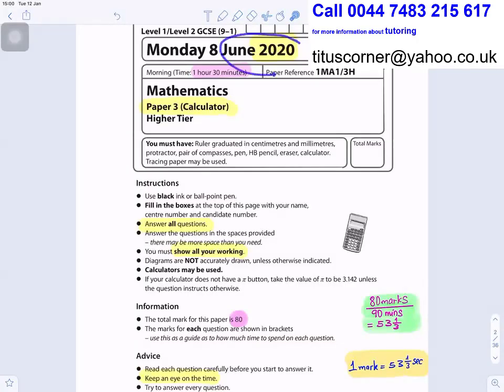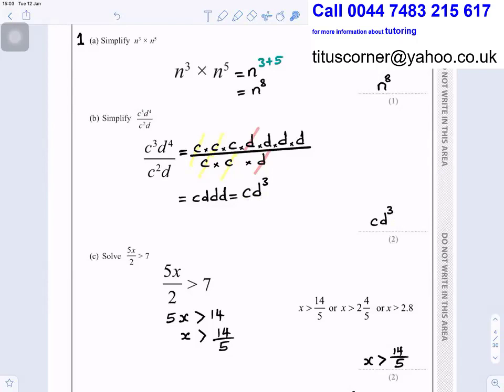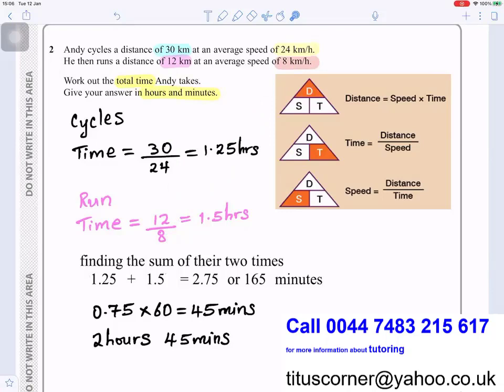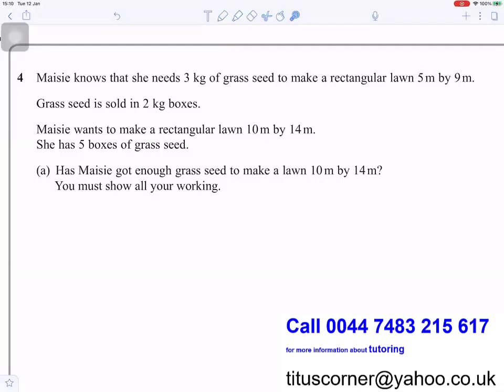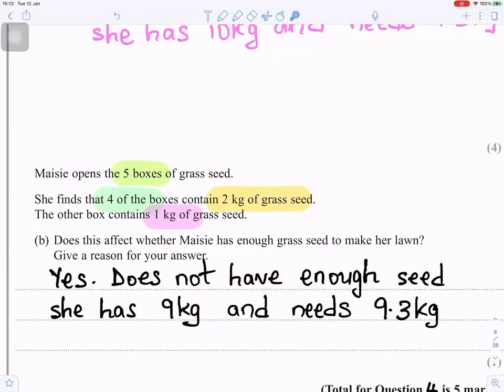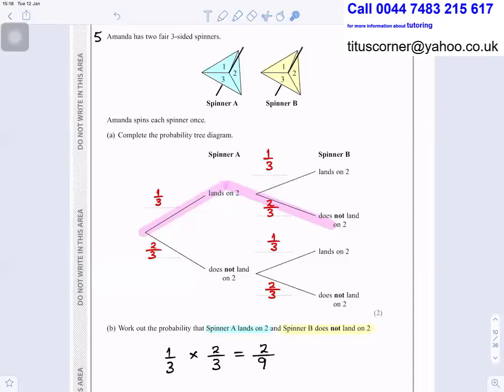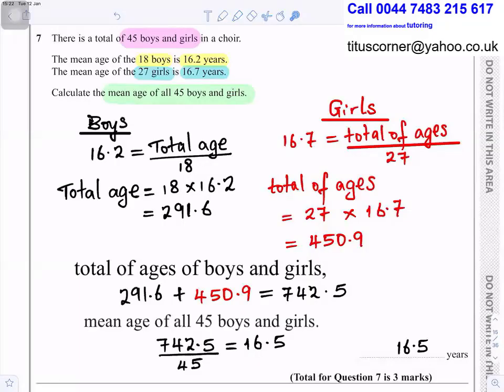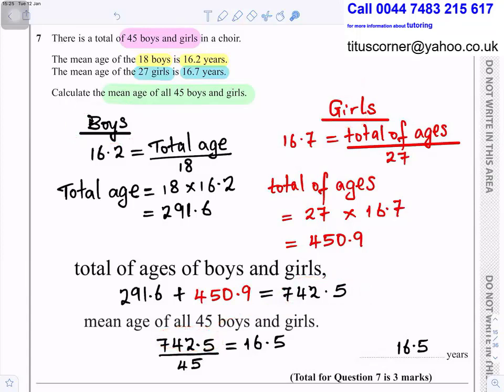GCSE Maths Edexcel Higher Tier Paper 3 8 June 2020 - Walkthrough and Solutions